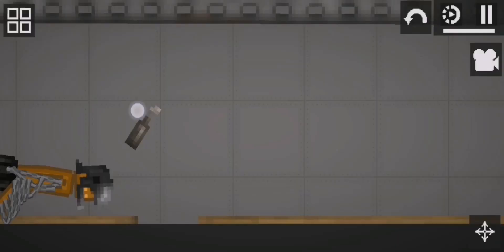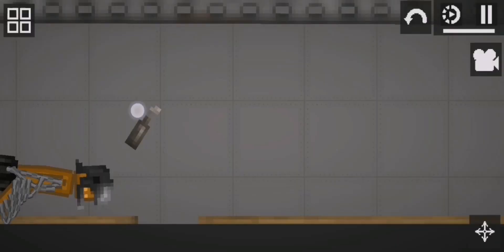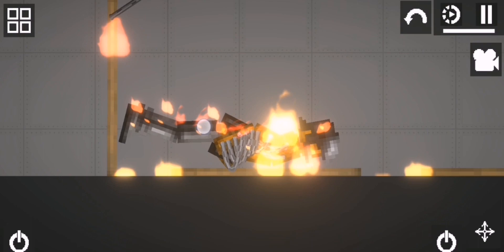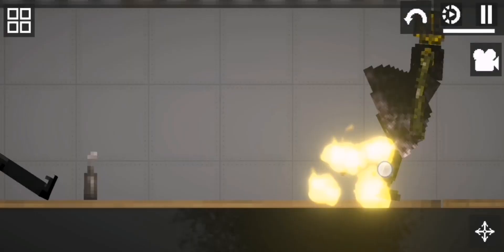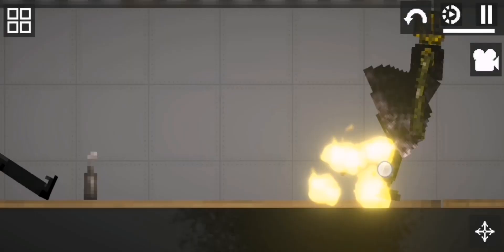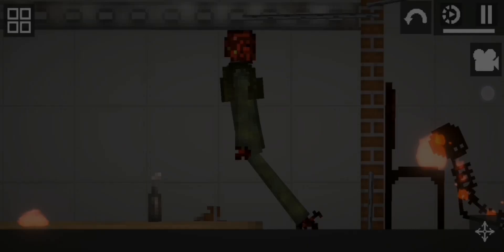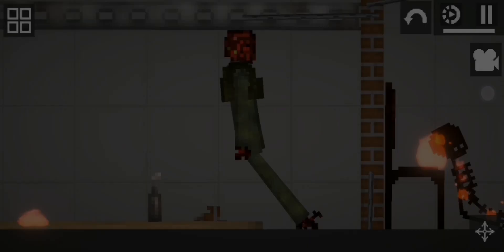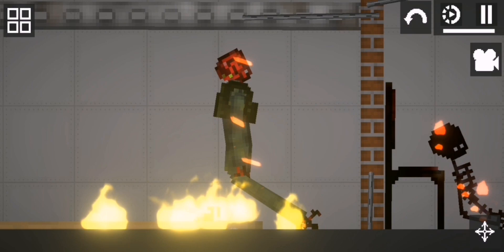fnaf 6 ending in melon playground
Thanks so muck for 2k views